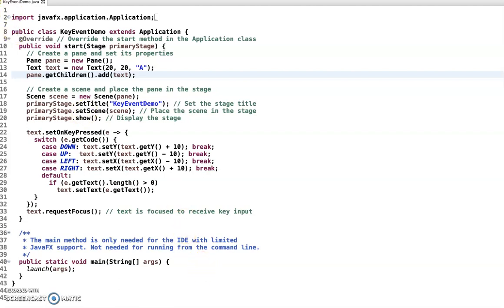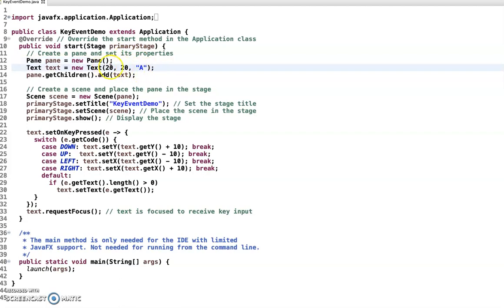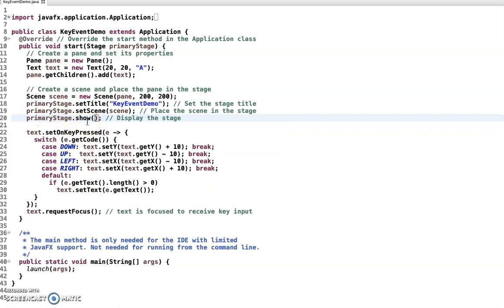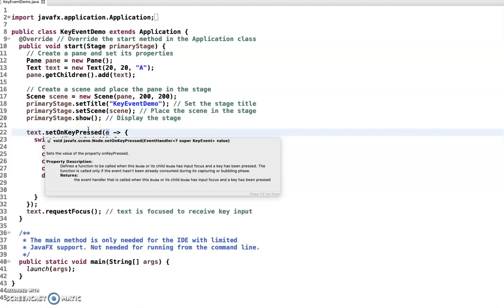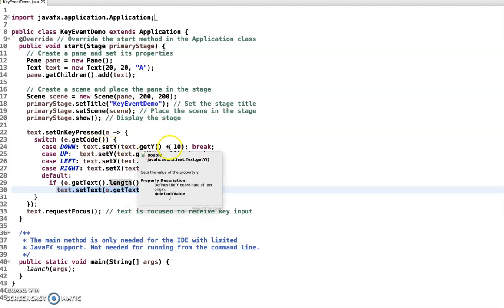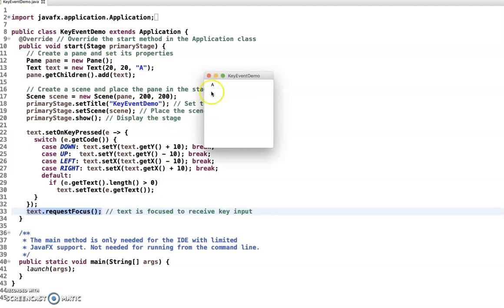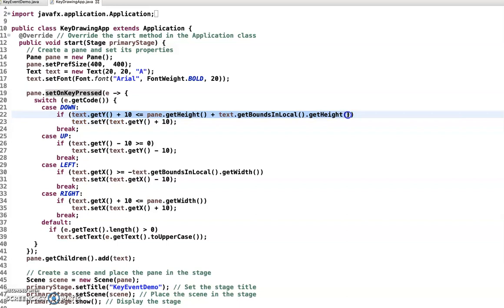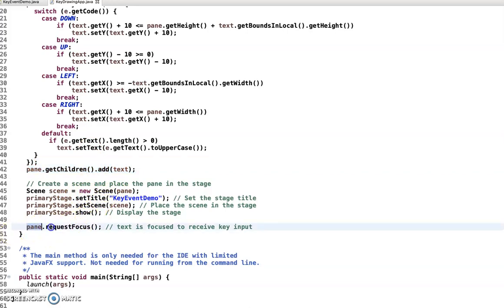Key Event Processing 1 of 2 (Chapter 15)